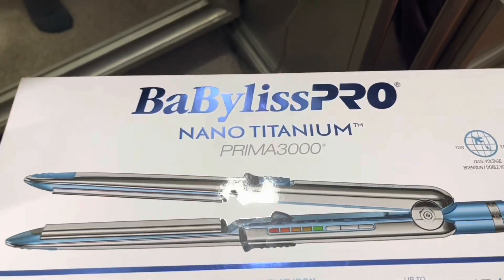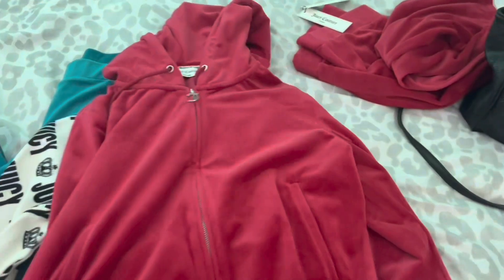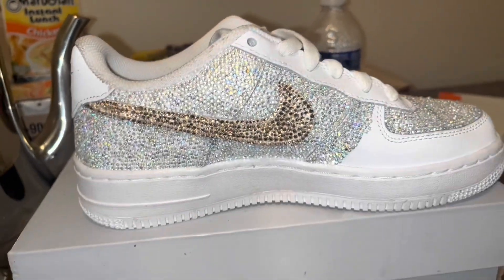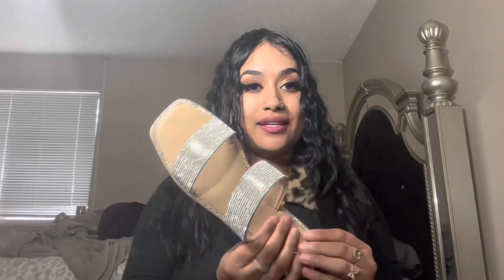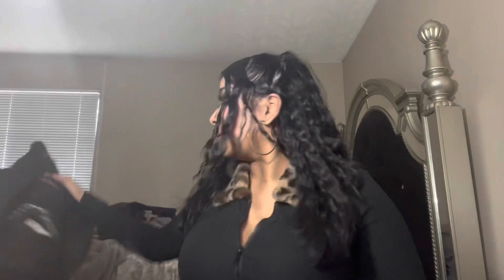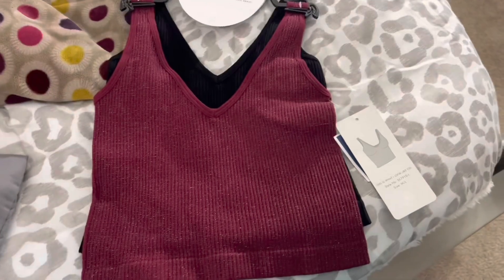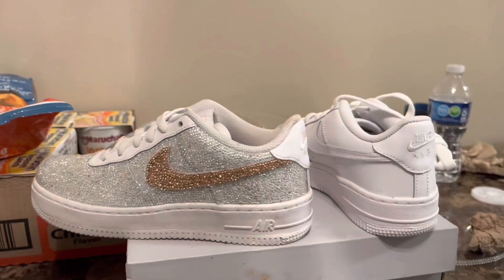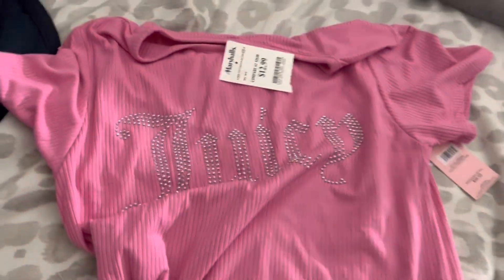Getting my Hair dyed for the first time in years! New look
Poscast youtube channel UCOwtGydEkNv1tQhtdxaquKA

Hello beautiful people I hope you enjoyed this video!💙If you did make sure to like comment & subscribe let me know what you think and any other videos you guys would like to see thanks so much for watching💙

Feet finder: jayyummyy
Bigo live : jay yummy